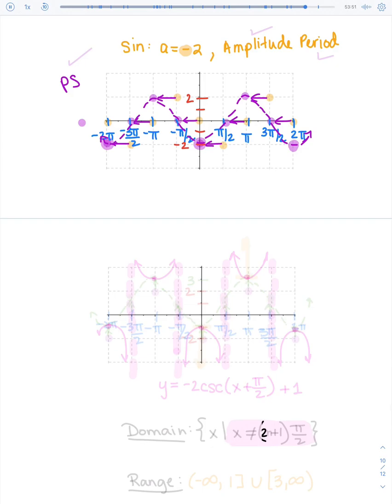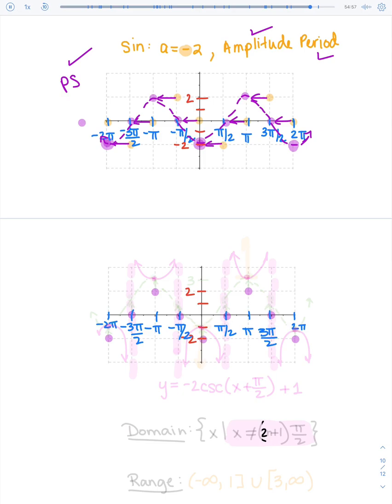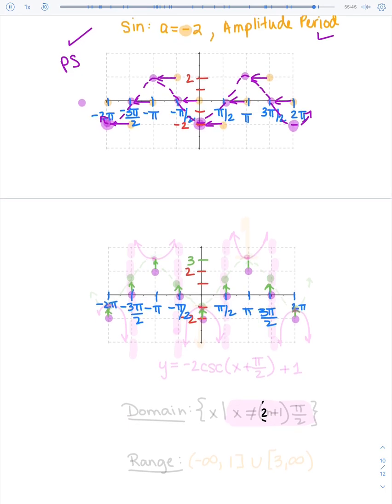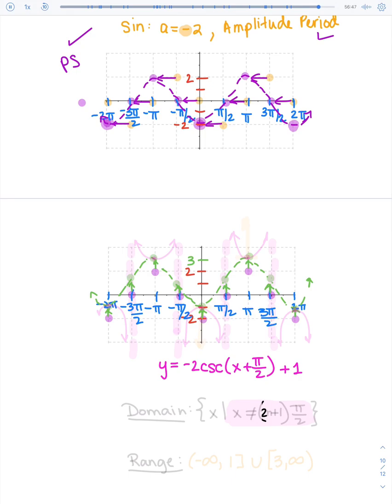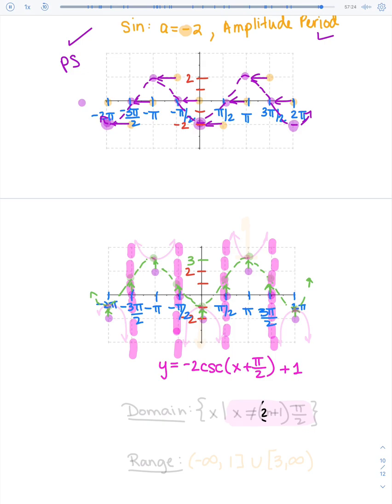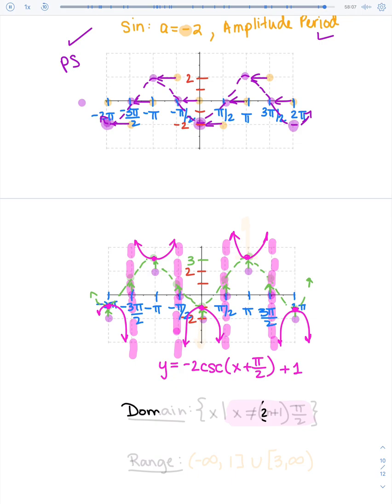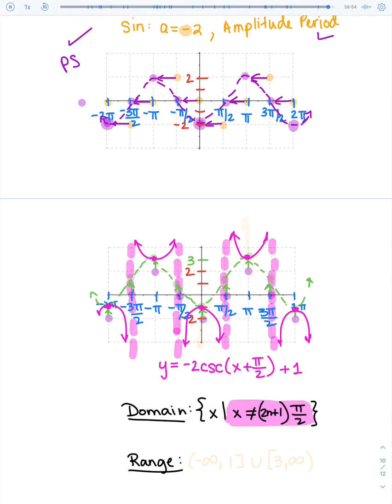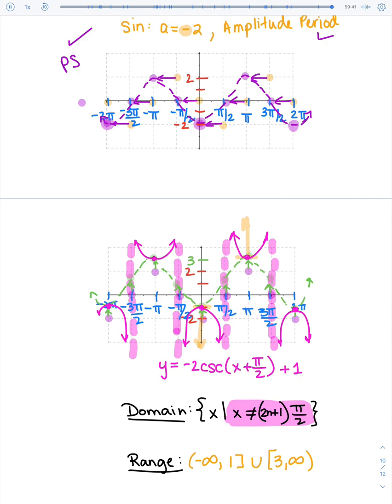MAC 1114/1140/1147 Chapter 6 Section 6 Part 7